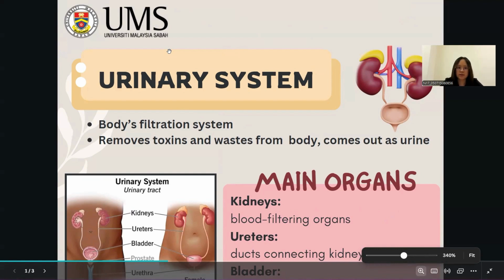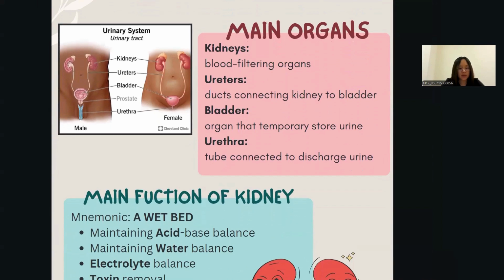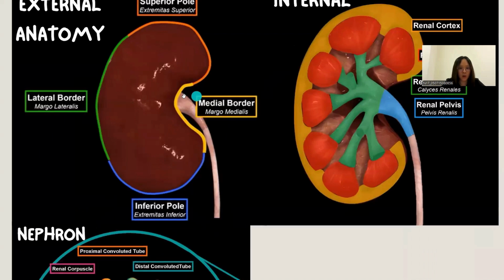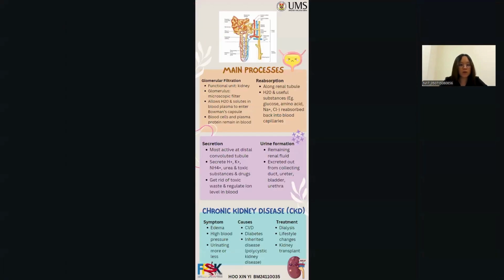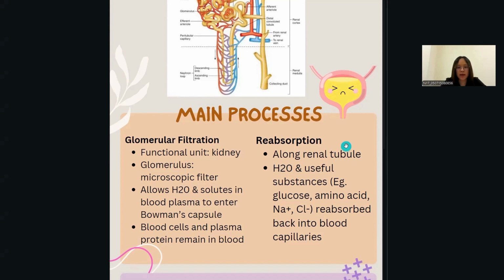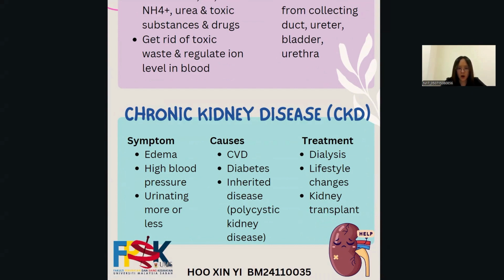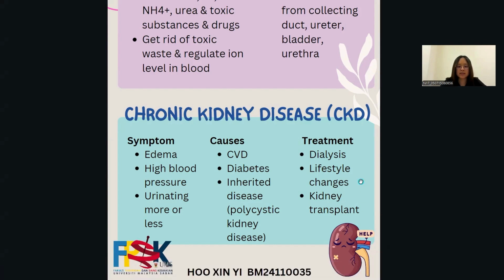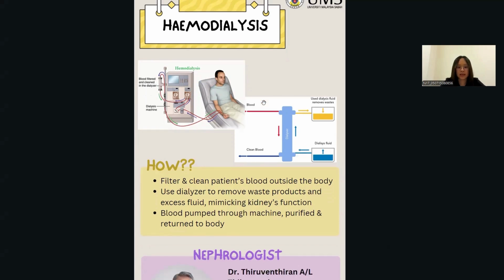10.3 :: NEPHROLOGY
NAME : HOO XIN YI
MATRICS NUMBER : BM24110035
TITLE : NEPHROLOGY